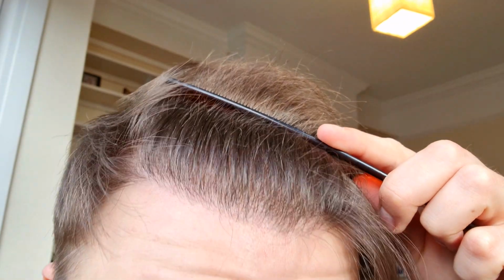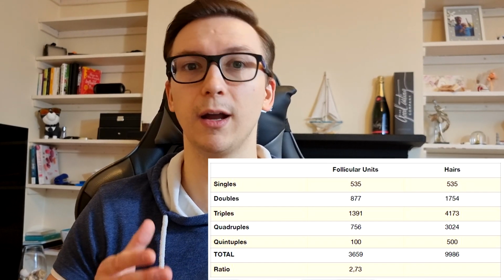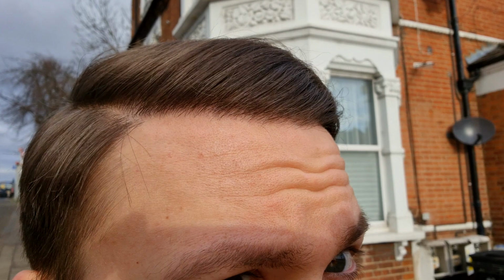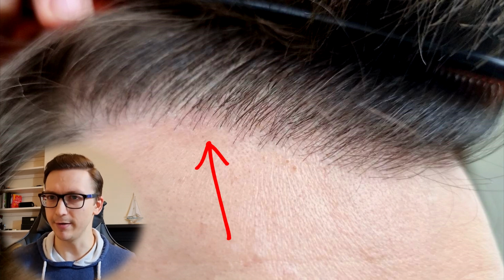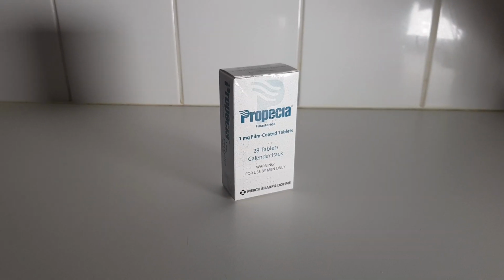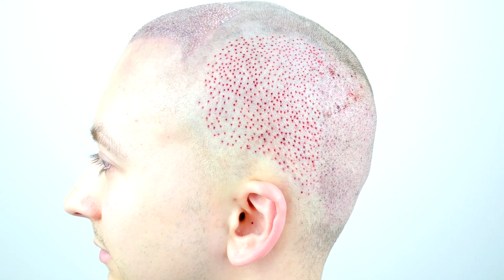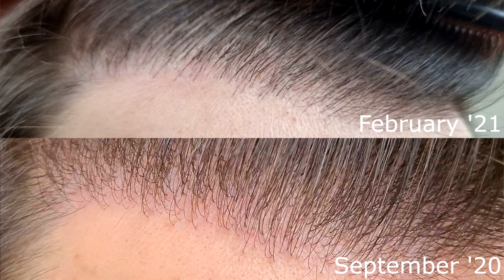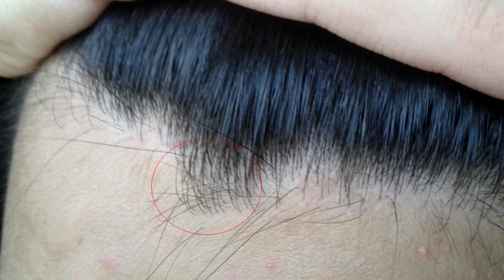Is my Hair Transplant MINIATURIZING? 12 Months after FUE/DHI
I had Hair Transplant 12 months ago and here is what I found!

Norwood 5a, 3659 grafts, 9986 hairs. Dr. Bruno Ferreira, Portugal, 2.5€/graft

Why don't you buy me a beer If I ever helped you?! 🍺 Cheers!

If you are also supporting the message about no BS in Hair Transplant & Hair Loss industry, help me to spread the word by subscribing to this channel, engaging in the comments down below, so we can reach more people & save more hair!

Shopping List for Hair Loss
Nizoral Shampoo
Minoxidil Foam
Argan Oil Leave in conditioner
Aloe Vera Gel (99.75% Pure, Organic, Cold Press)
Dr. Pen M8 Microneedling Device
Best Derma Roller 1.5 mm